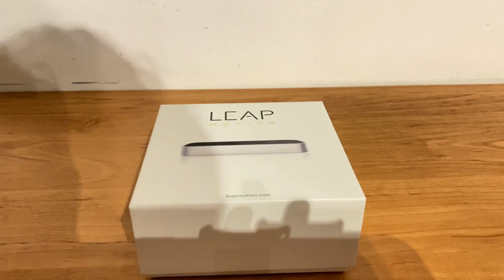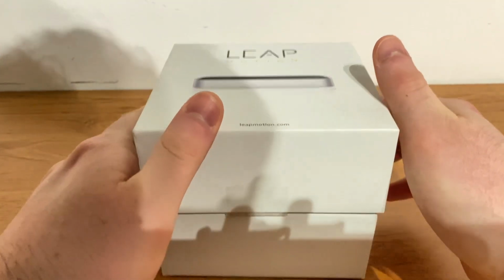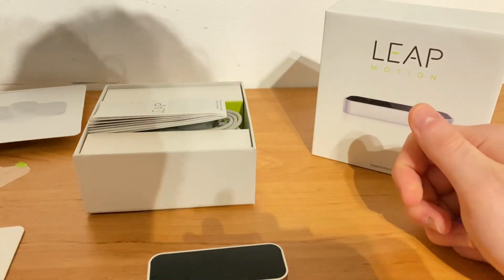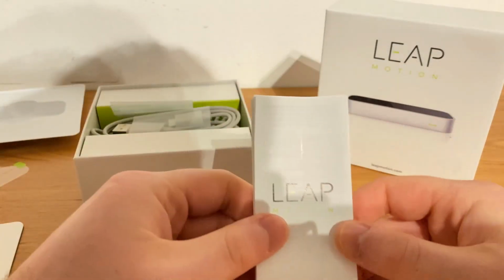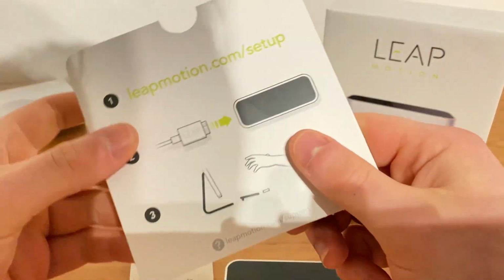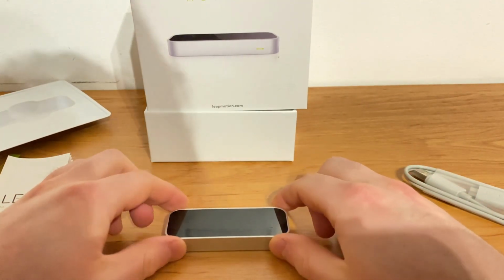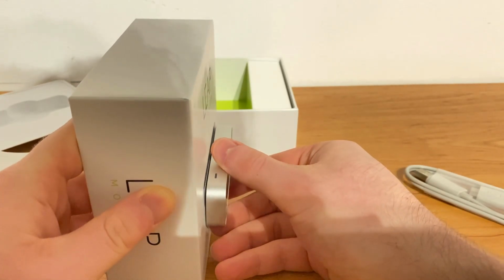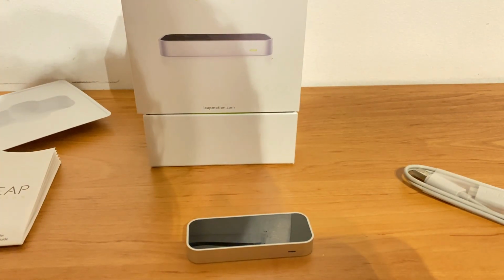Consumer's Leap Motion Edition UNBOXING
In this video we unbox the Leap Motion from Ultraleap and if it is still good in 2021.
This little device is definitely worth reviewing, even in 2021 I am still amazed on how such a product can change such a virtual reality experience. I will explain my honest review and opinion on this product and I hope that it gives you a direction whether to buy this in 2021 or not.

OFFICIAL KRALE 2020 LIMITED EDITION MERCH - Merch Now Available!

EDITED BY ► OFFICIAL KRALE